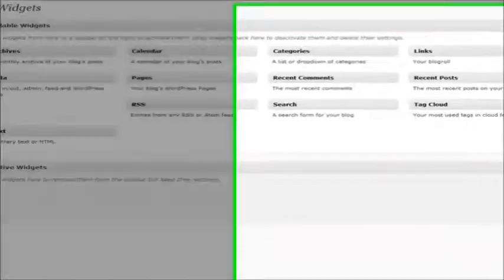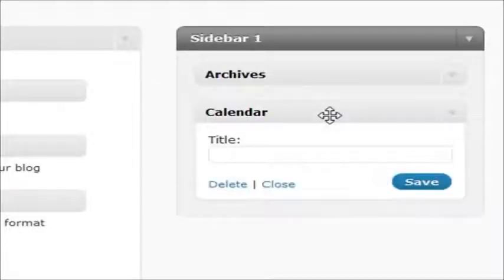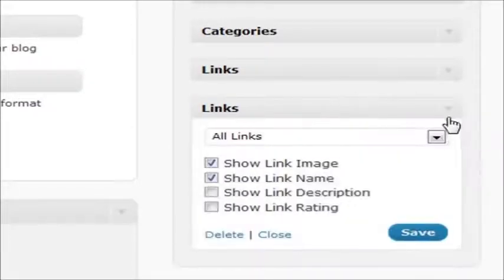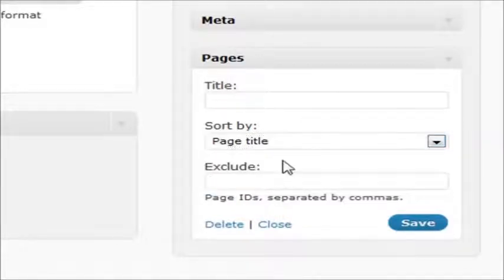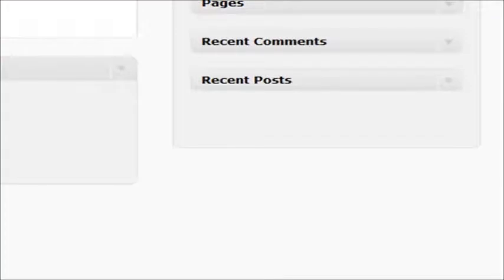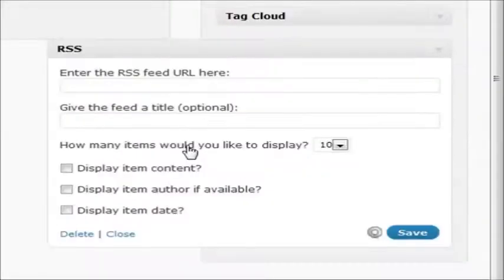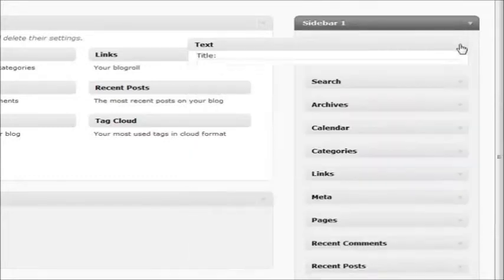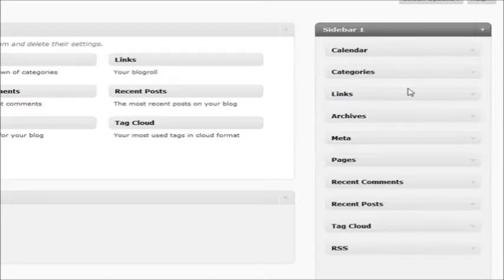11 - Wordpress 101 - widgets